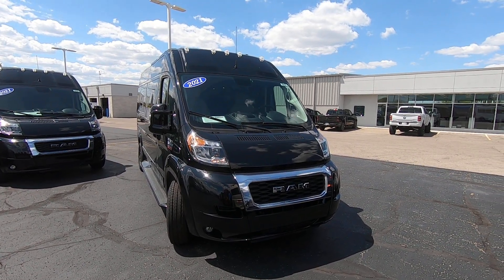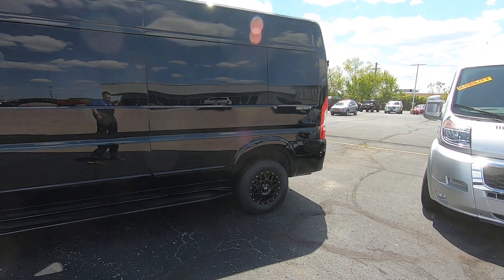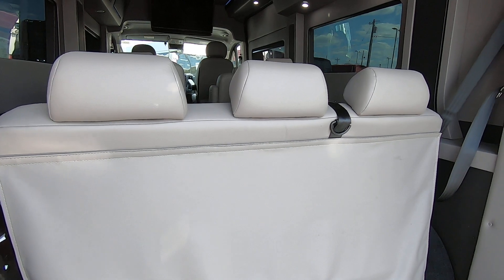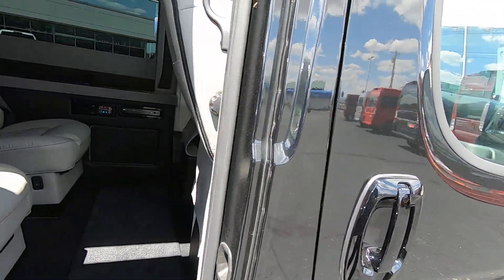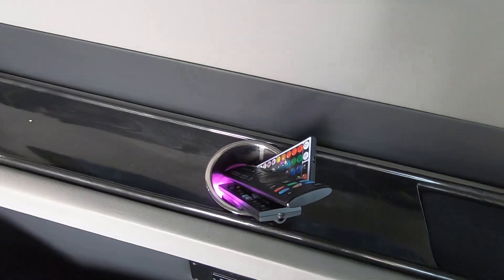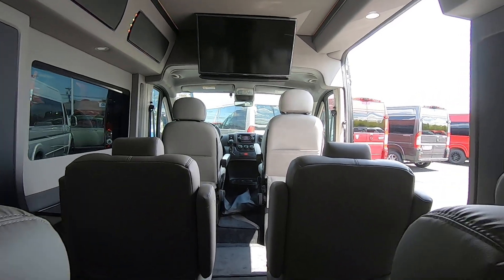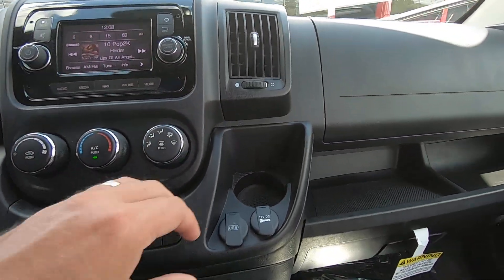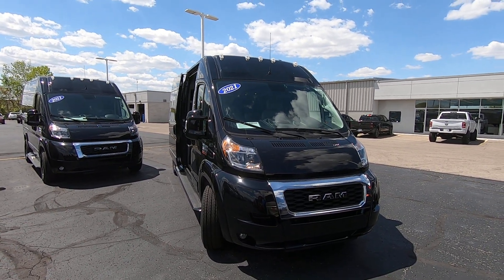Seats 9 Passengers! 2021 Ram ProMaster Sherry Vans Conversion Van For Sale | Review